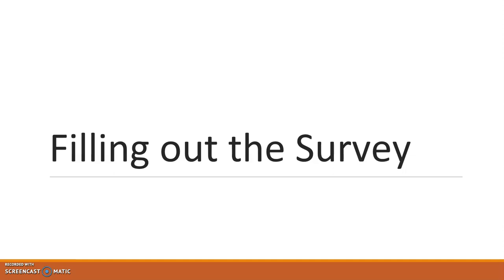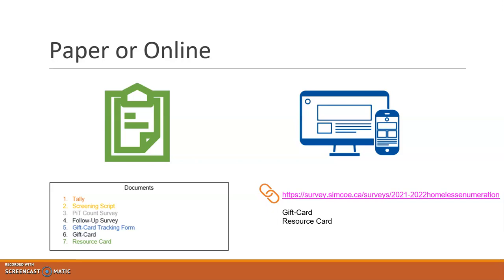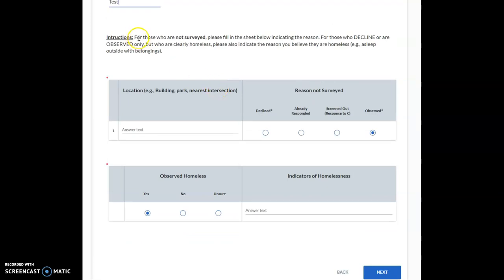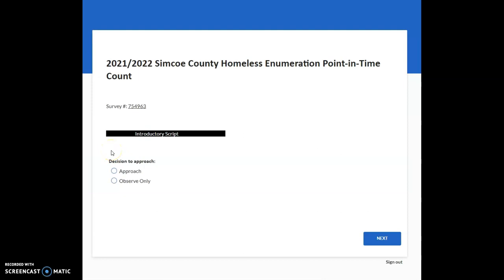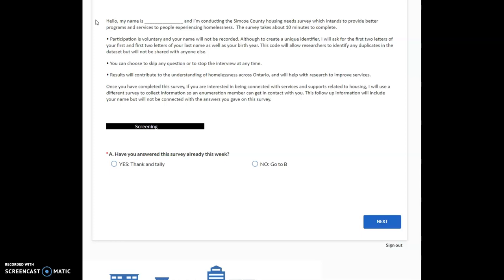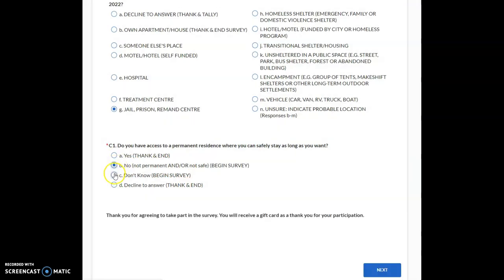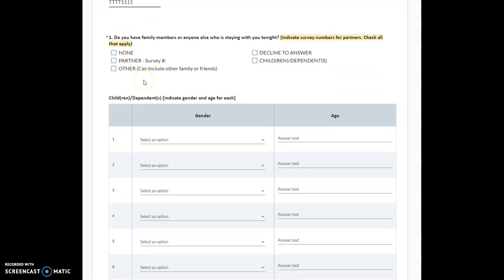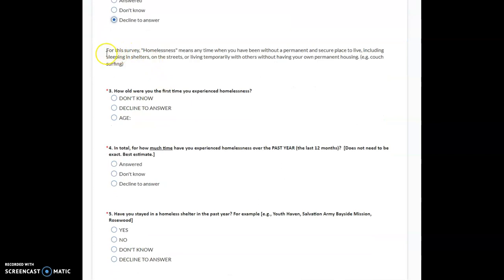02 Survey Part 1 Tally, Screening Script and Survey